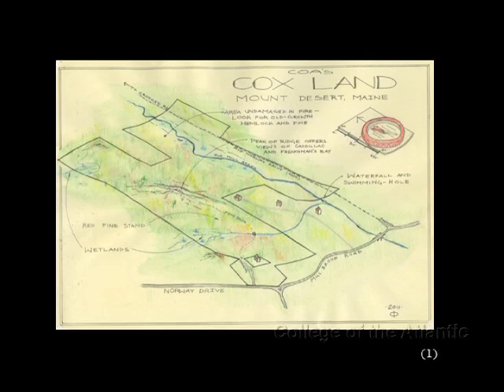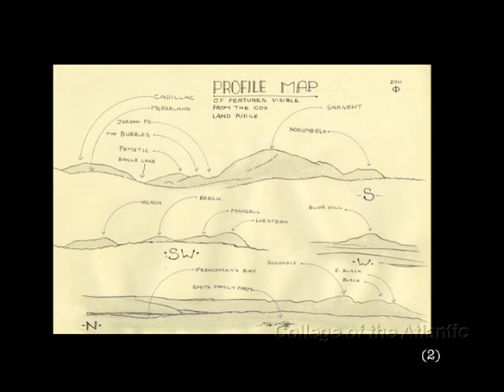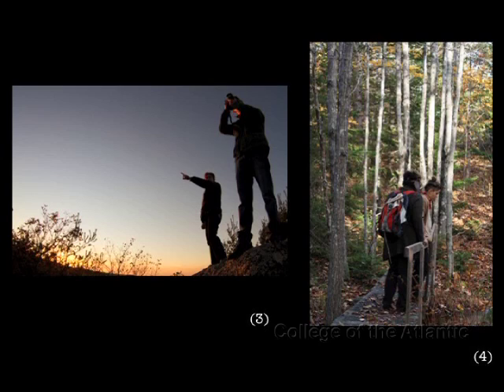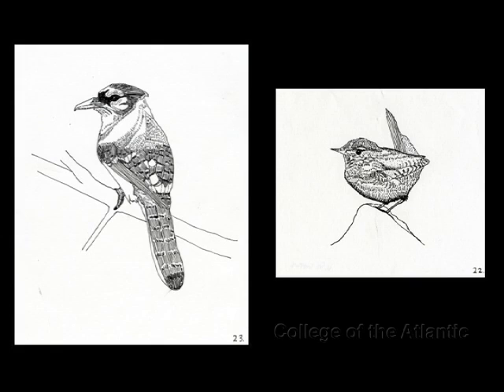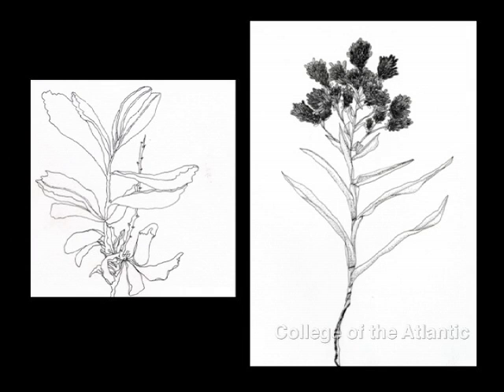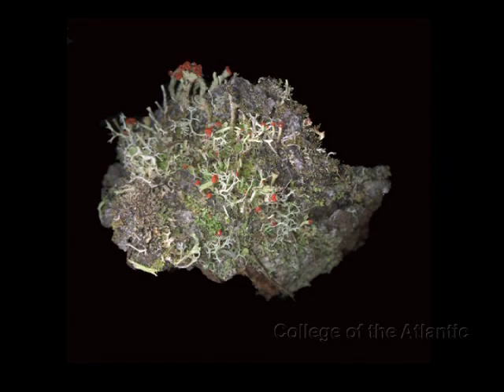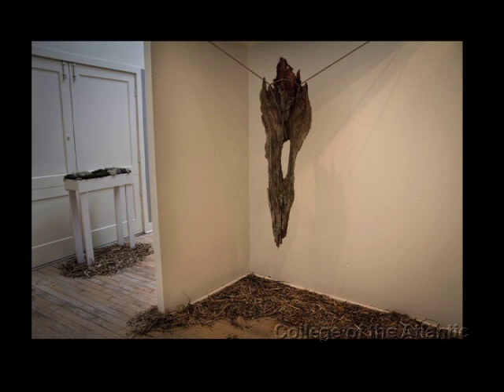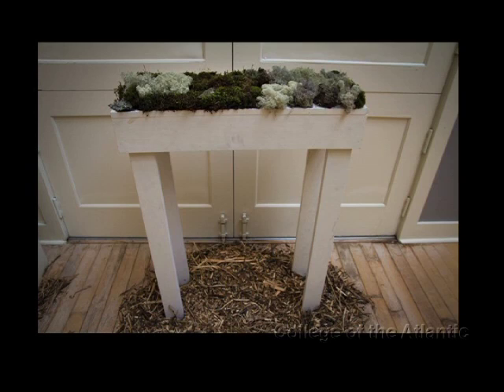Chalese Carlson - Open Spaces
Aligning Contemporary Aesthetics with Landscape, Ecology, and Conservation

A 2012 College of the Atlantic Senior Project Presentation